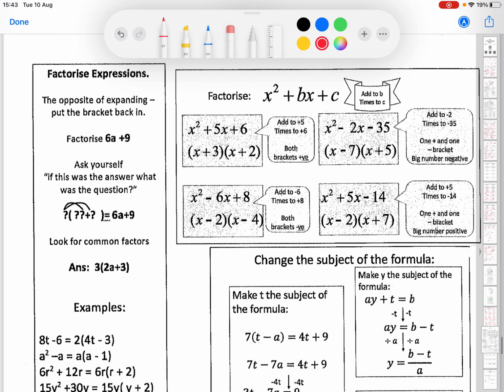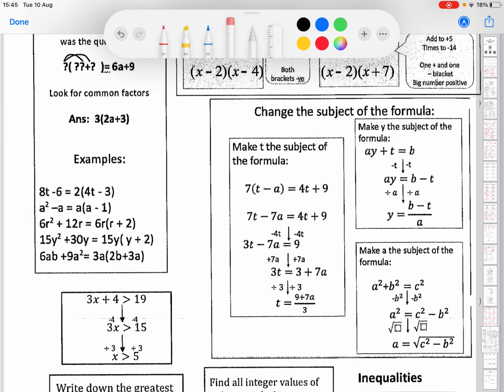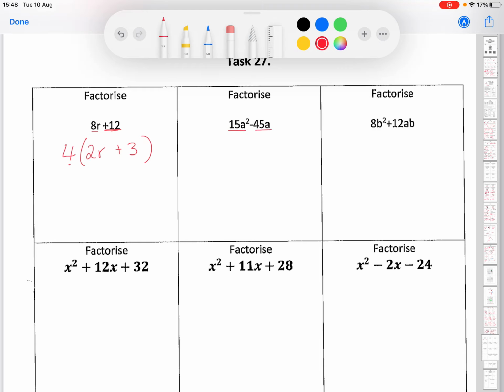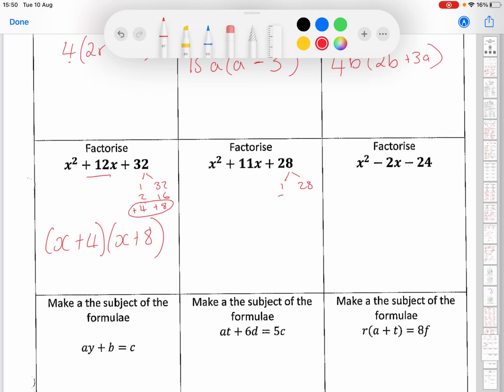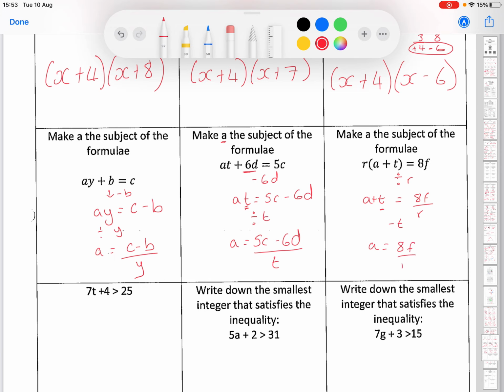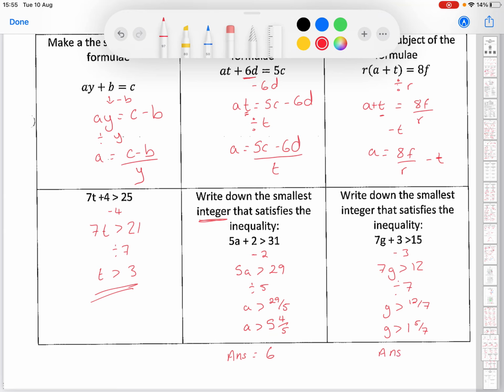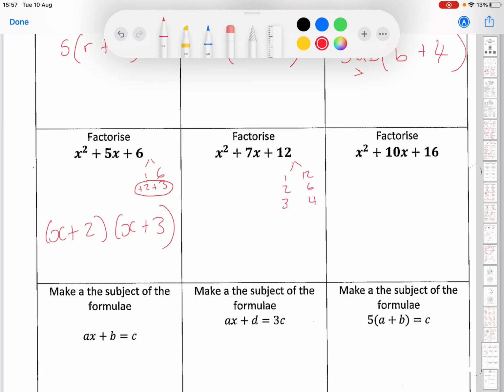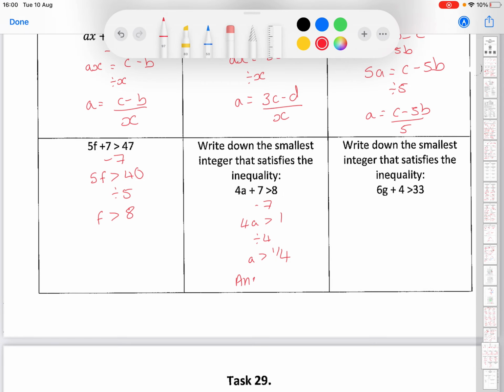Task 27 and 28